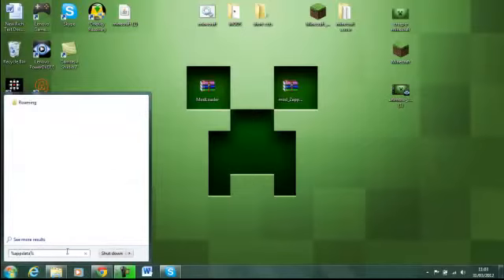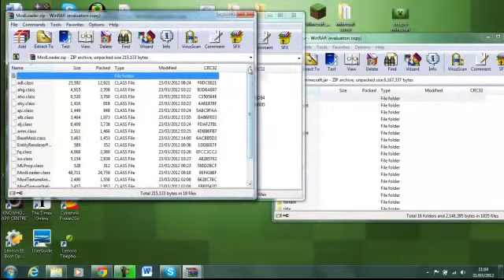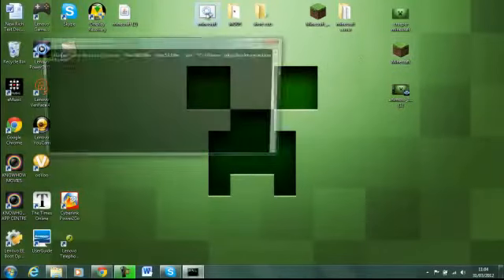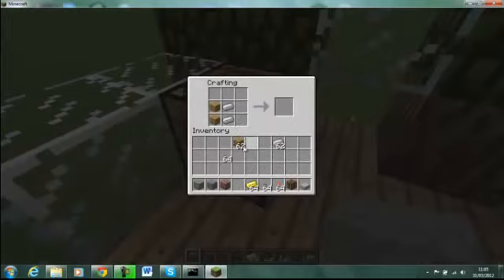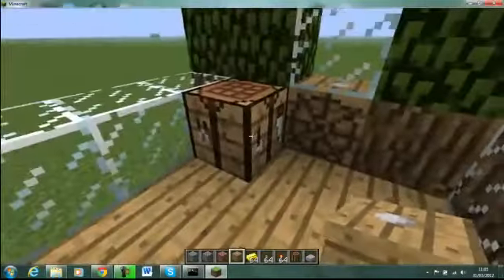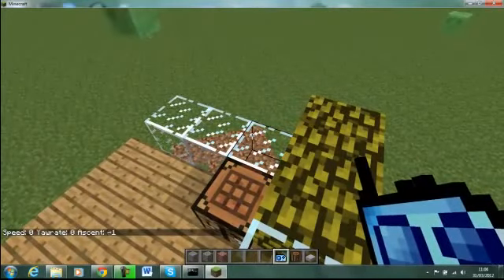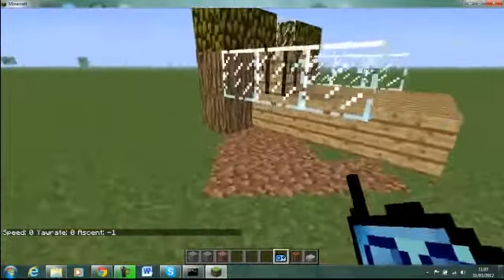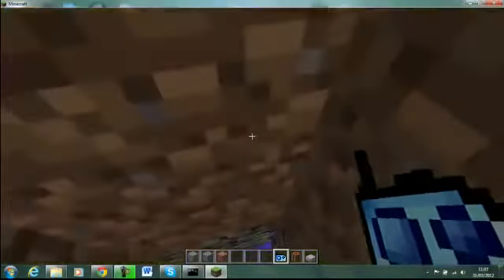Minecraft Tutorial: Zeppelin Mod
AGWAX Shows off how to install the zeppelin mod.